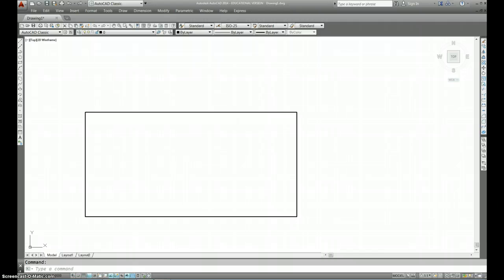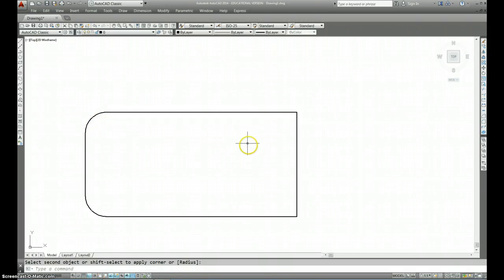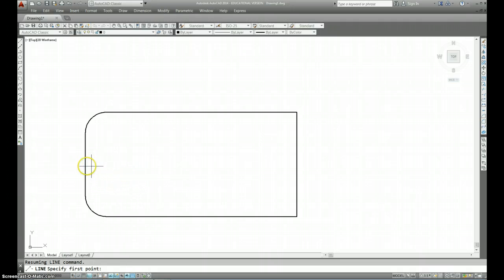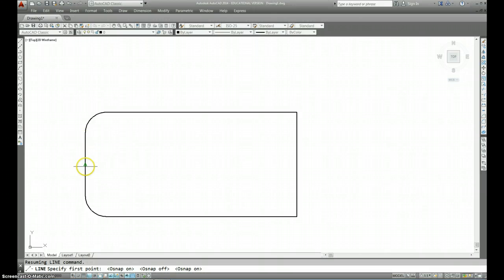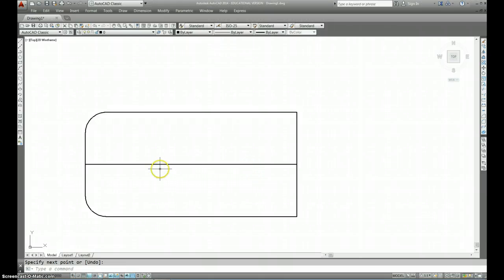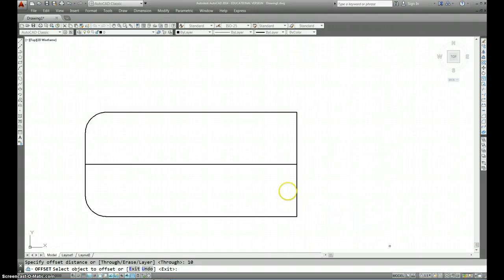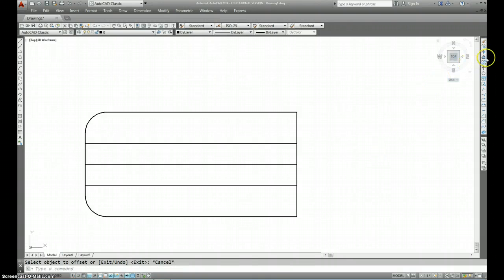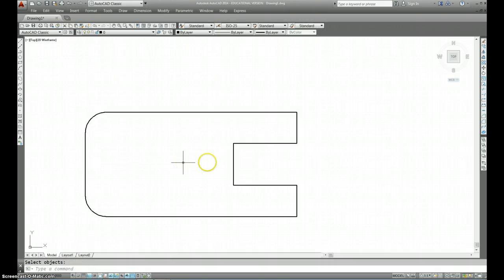Block 100 no 2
Block 100 no2